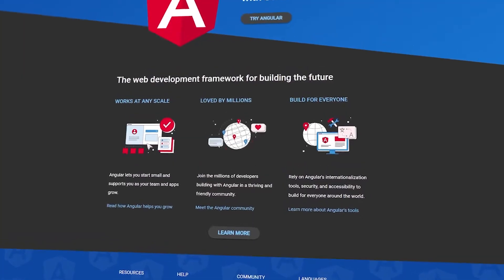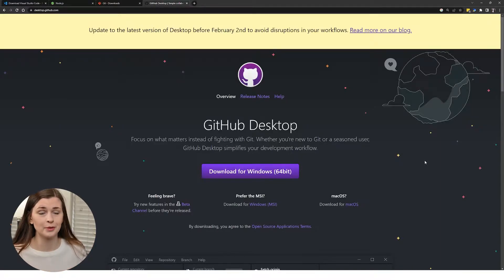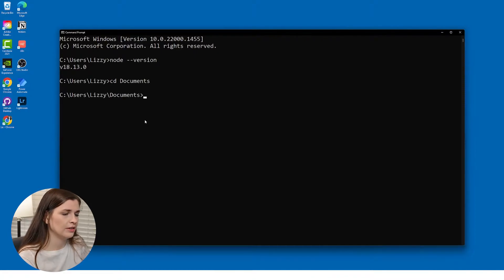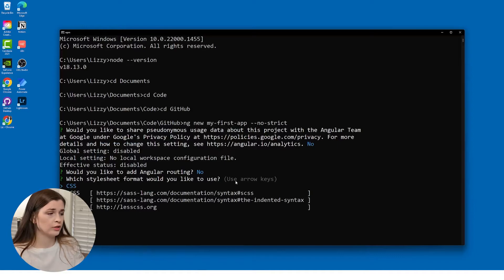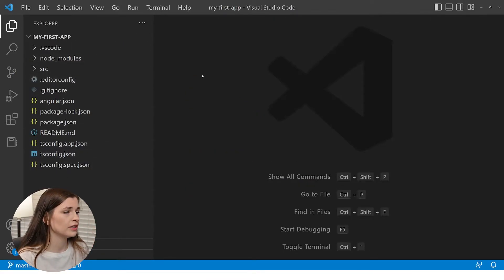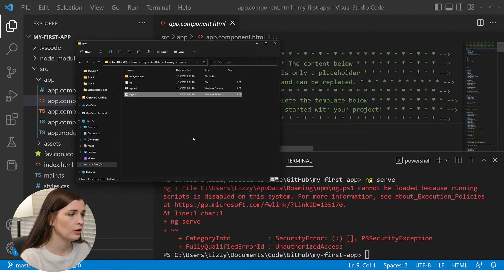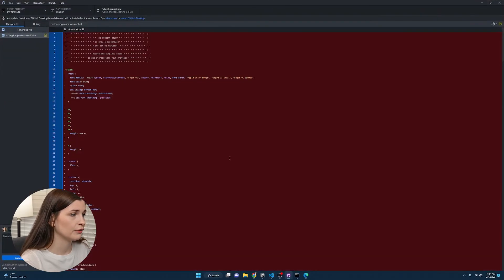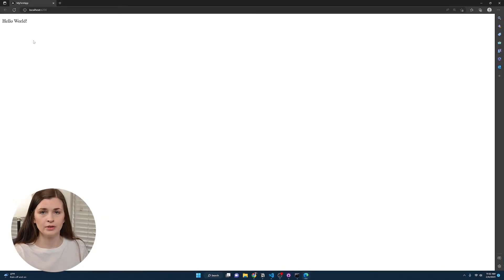👩🏼‍💻 How to Set Up Your First Angular Project in VS Code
🎬 VIDEO CONTENT:
00:00 - Intro
00:25 - Downloads
01:17 - Install Angular
05:01 - GitHub